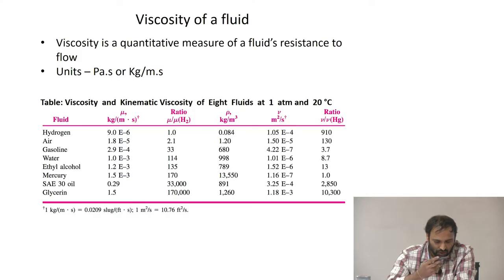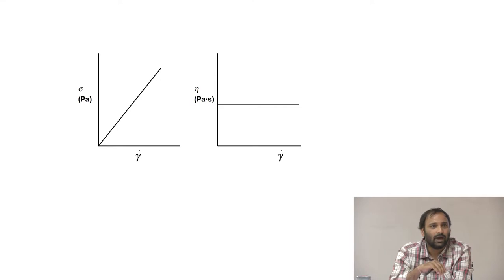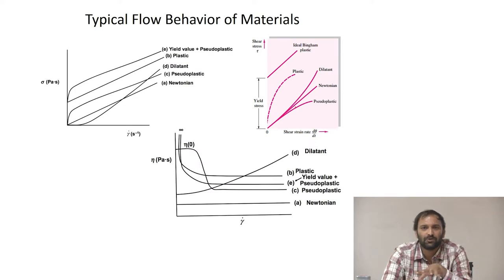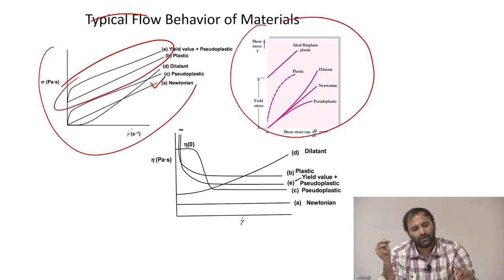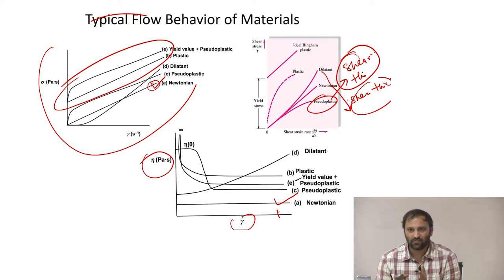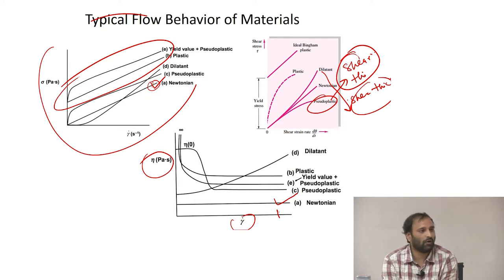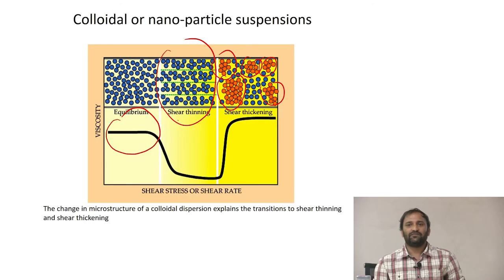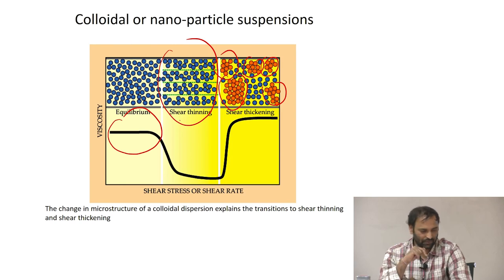Lecture 12 Part B - Fluid Properties and its Behaviour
Fluid Properties and its Behaviour